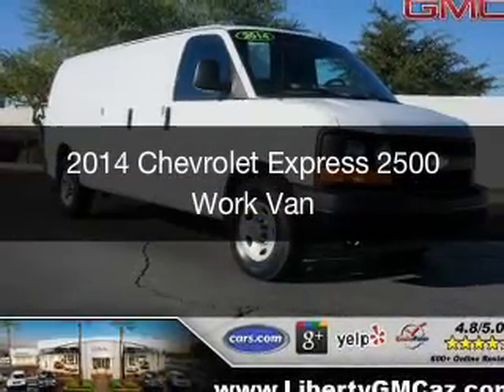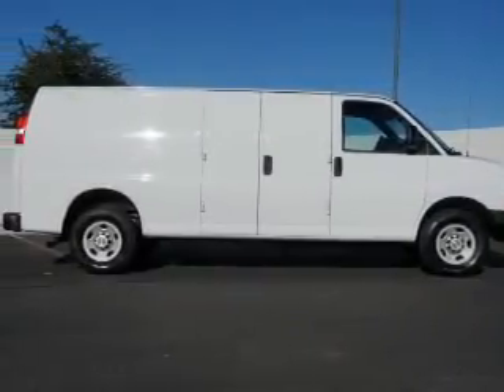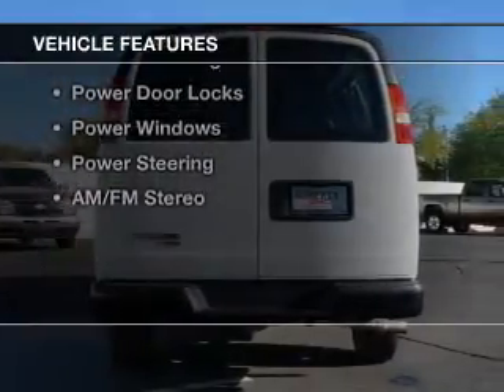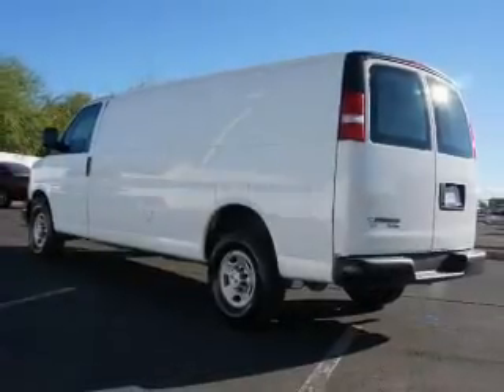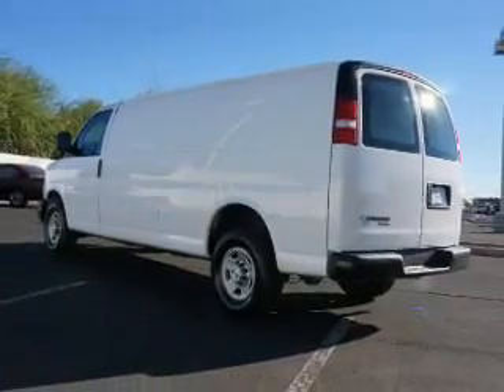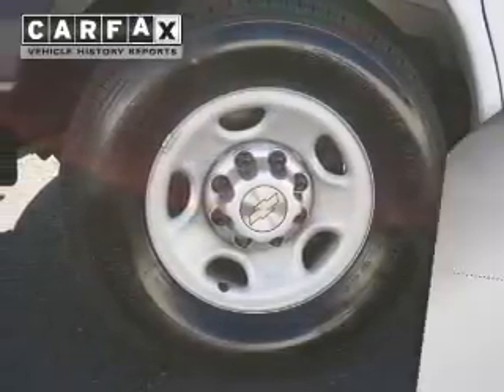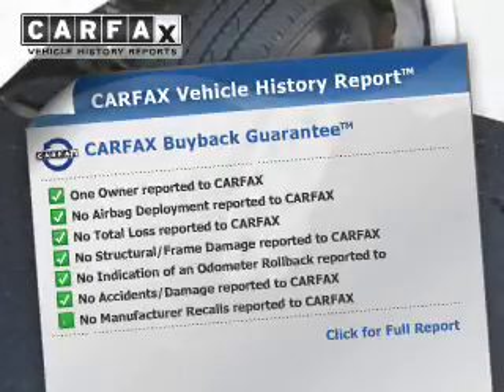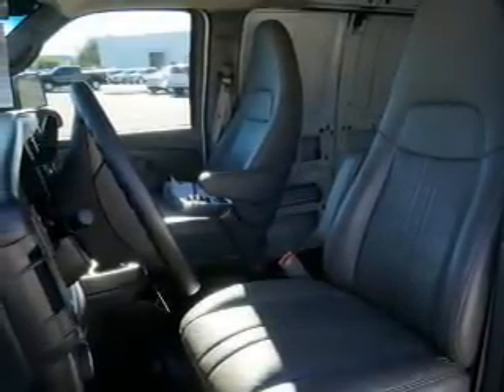2014 Chevrolet Express 2500 - Peoria AZ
Year: 2014
Make: Chevrolet
Model: Express 2500
Trim: Work Van
Engine: 4.8 liter 8 cylinder 16 valve MPFI OHV
Transmission: 6-Speed Automatic
Color: Summit White
Mileage: 26310
Address:
8660 W. Bell Road